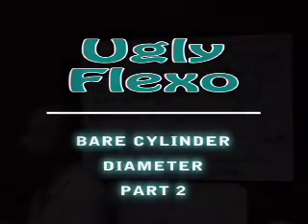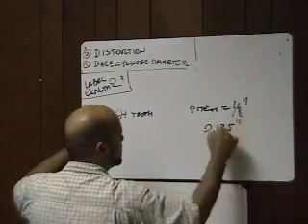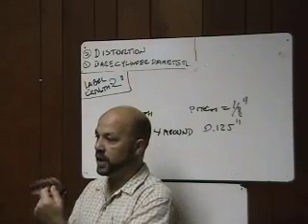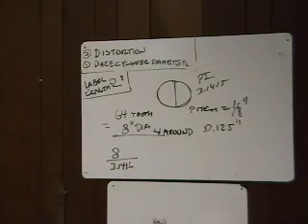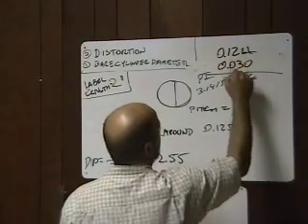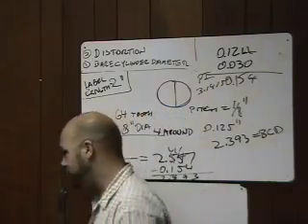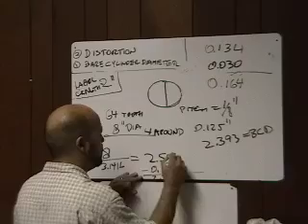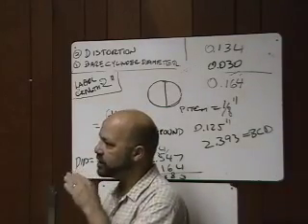Bare Cylinder Diameter, Part 2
Calculating what the bare cylinder diameter should be, given mounting tape and plate thickness.